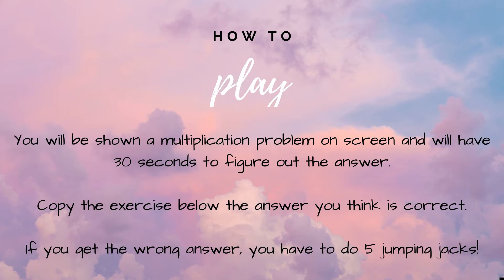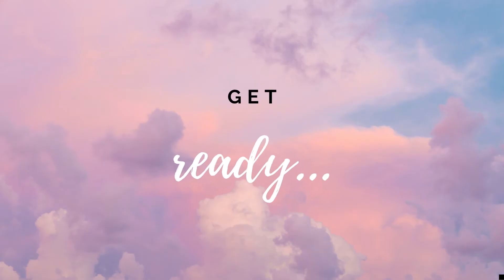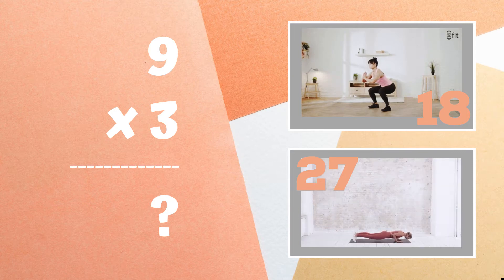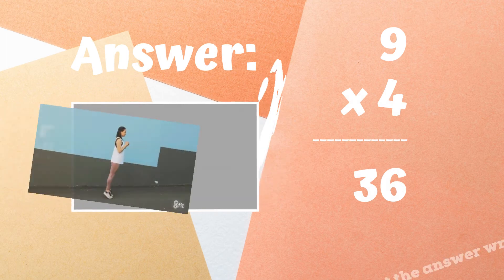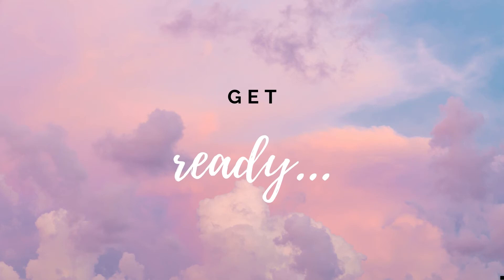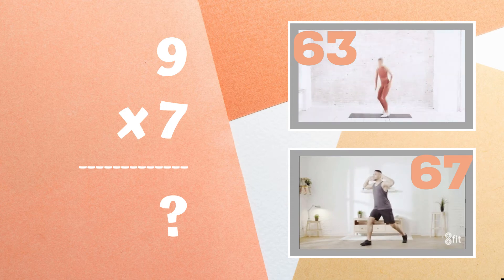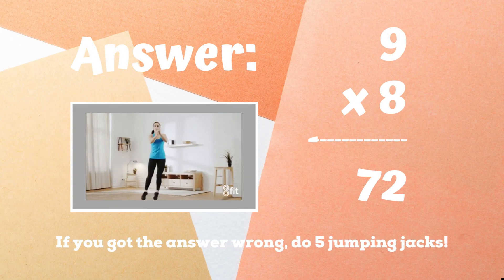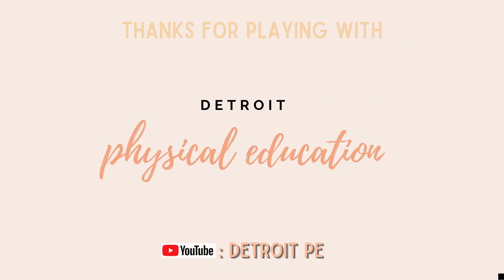Multiply by 9 - Multiplication Math Trivia Fitness Games for Kids (w/audio)